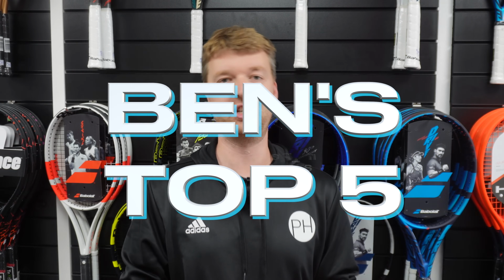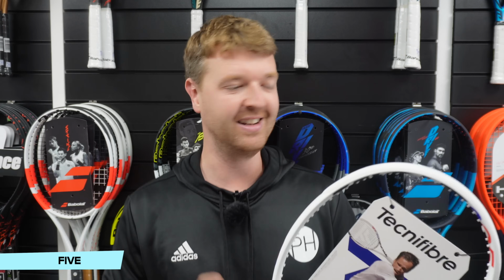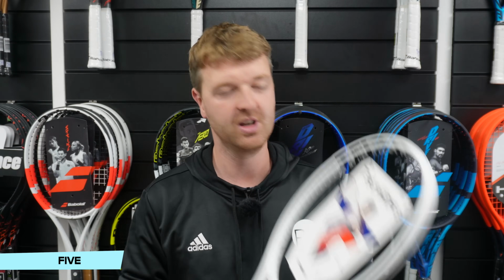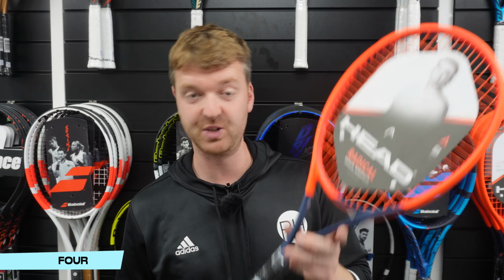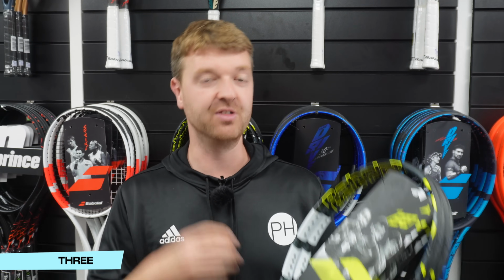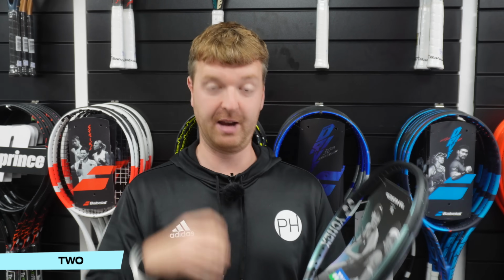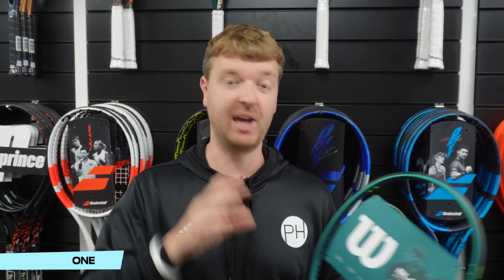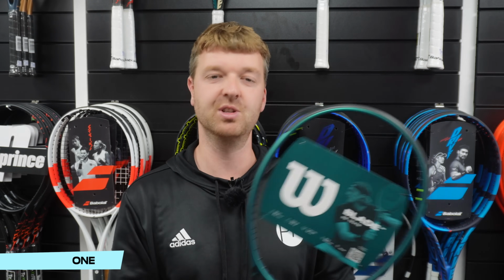REVIEW: TOP 5 98s | Tennis Racket | 98 v 100 | Best Racket _ Ph Tennis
Need more control? Want greater precision? Or maybe you just want to pretend to be a pro...
There are loads of benefits to going for a 98sq in tennis racket but which are the best 5?

Check out Ben's Top 5 98sq in Tennis Rackets  - maybe you'll find your new tennis racket...